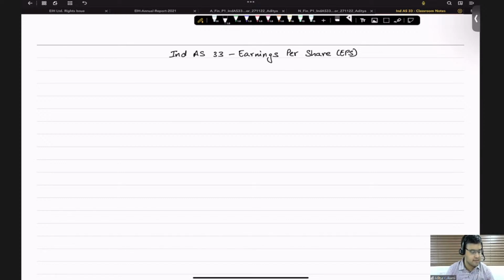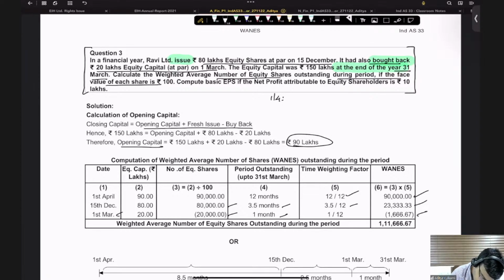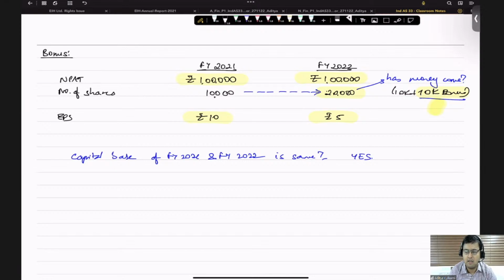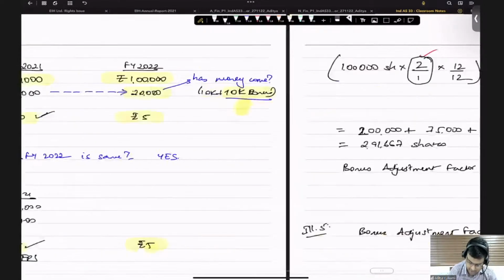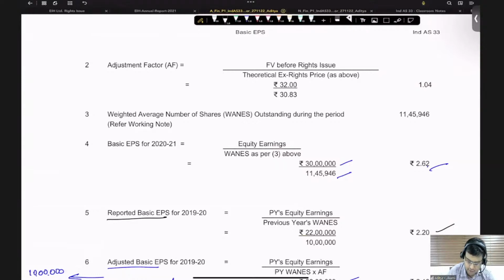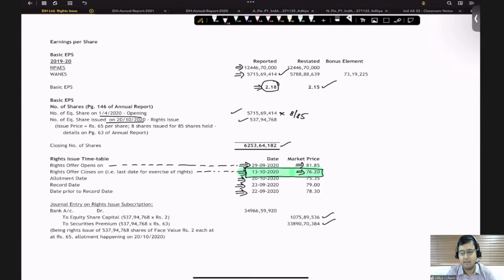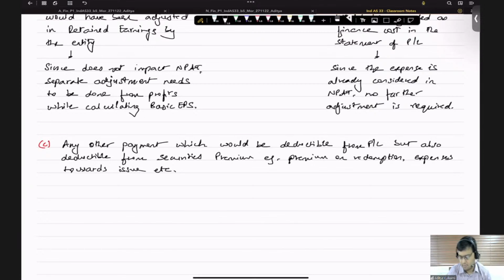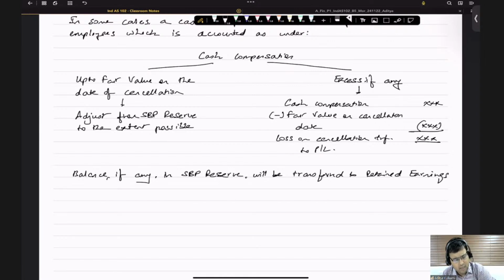Final Paper 1: FR | Topic: Ind AS 33 : Earnings per Share | Session 1 | 27 November, 2022